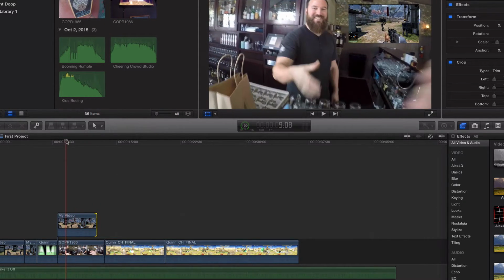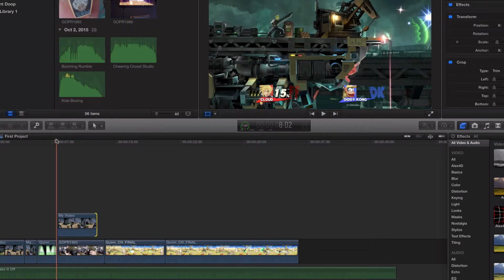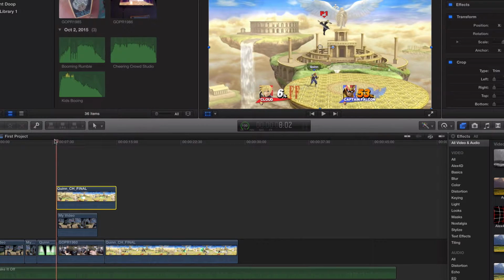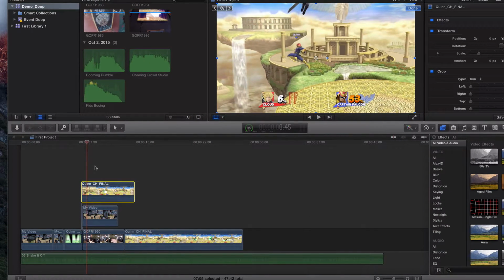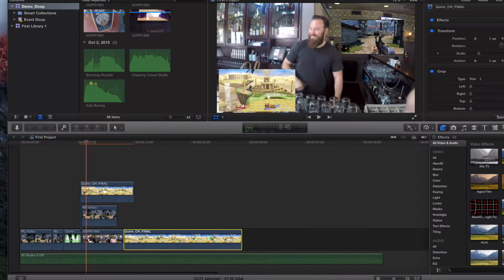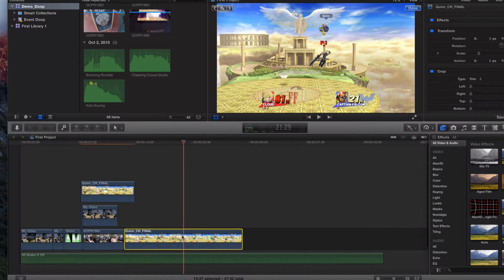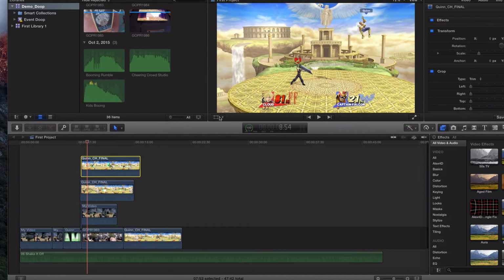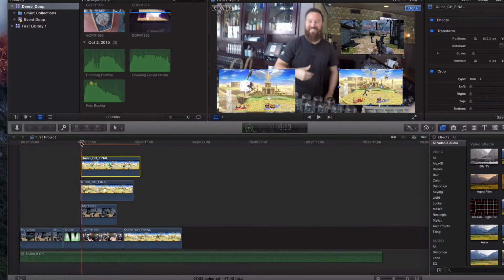33. How To MULTIPLE PICTURE IN PICTURE Final Cut Pro X 10.2.3 (2016)